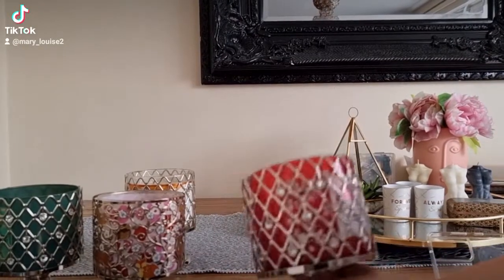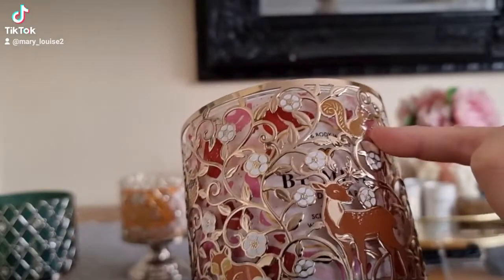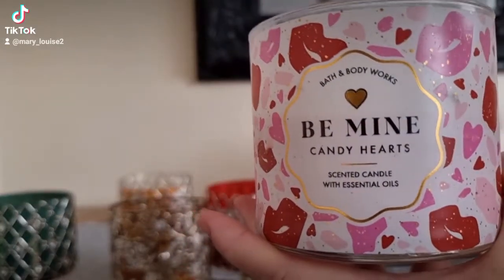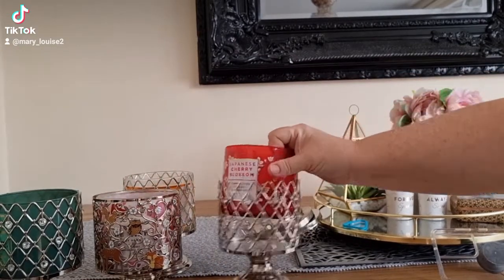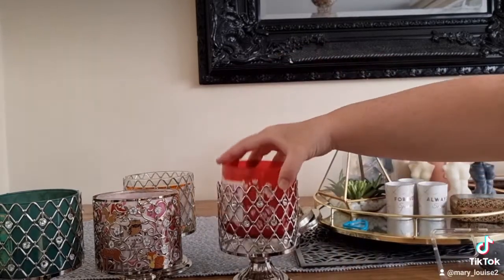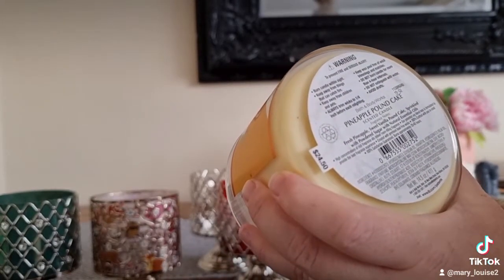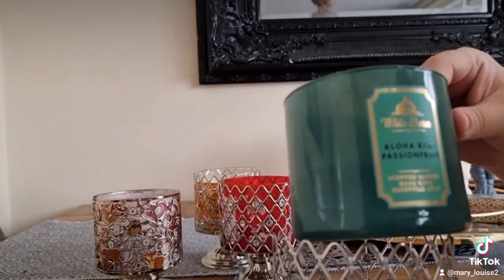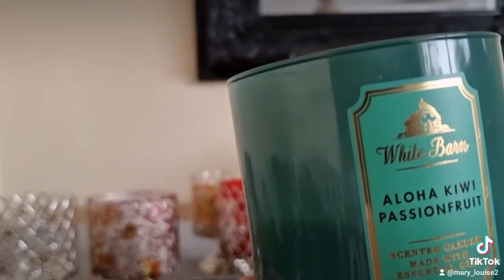bathandbodyworks rewards uk 🇬🇧 😎 wish I could visit the stores in the usa